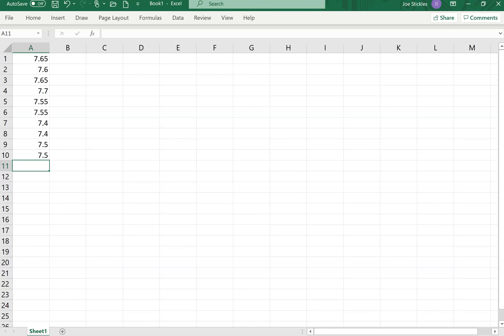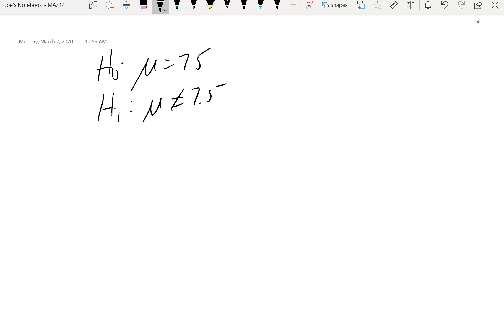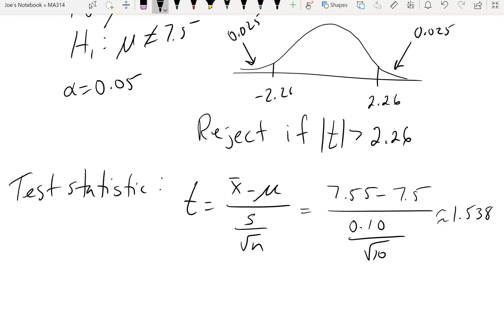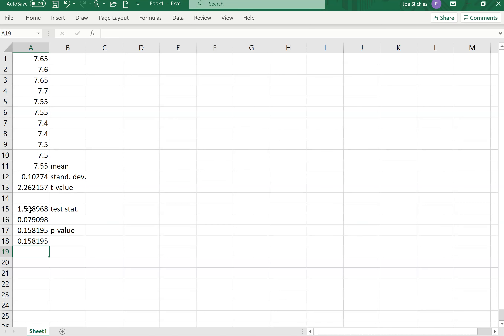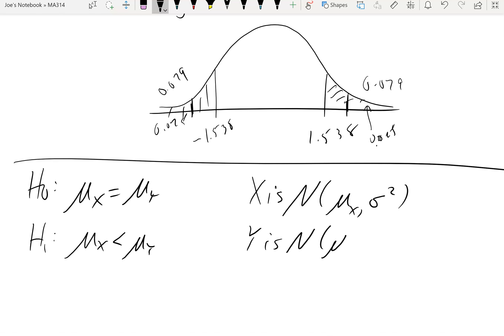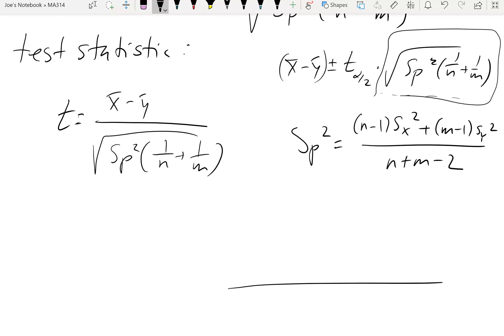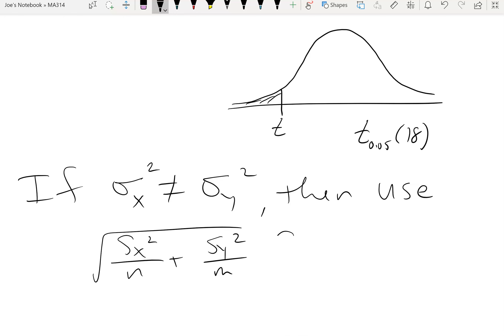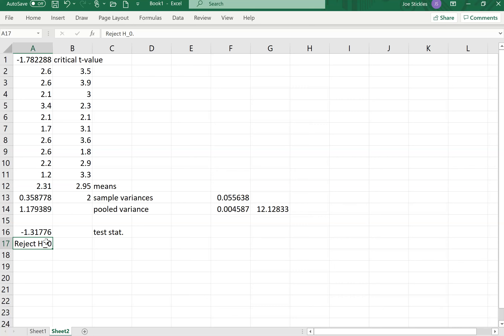MA314 3 2 20